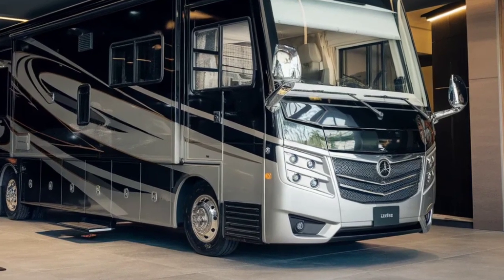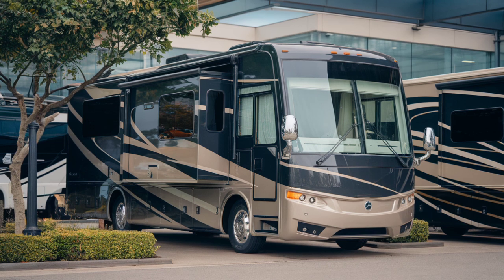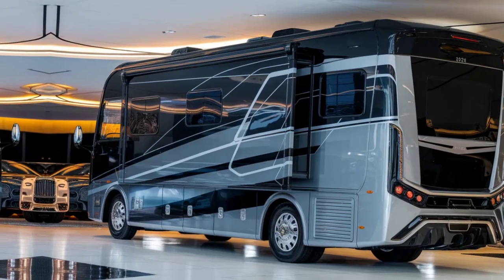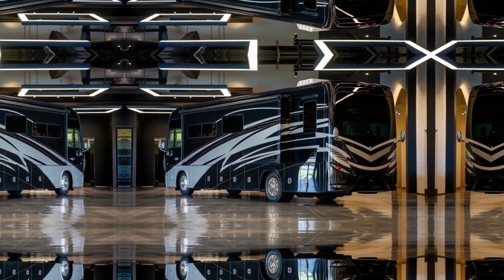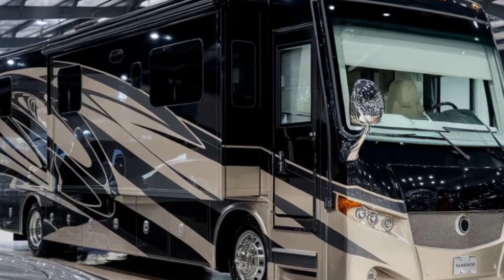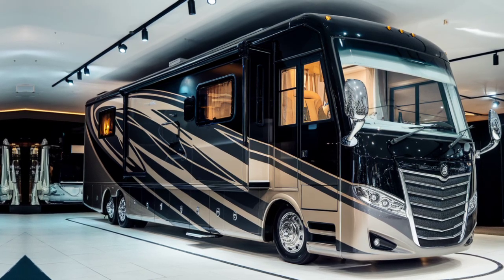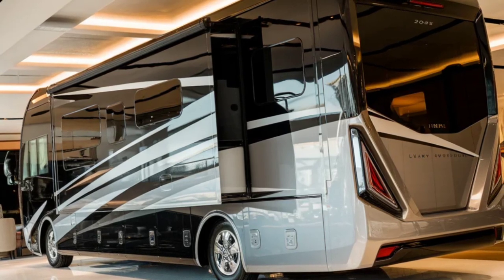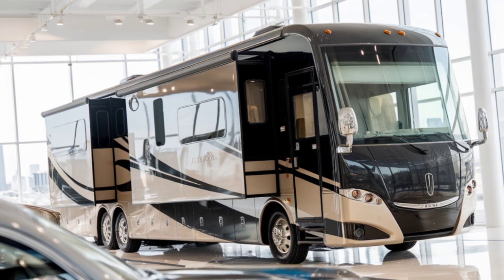2026 Luxury Motorhome – A Moving Five-Star Hotel on Wheels!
Experience the all-new 2026 Luxury Motorhome, a true masterpiece built for travelers who want comfort, technology, and freedom all in one place. In this video, Cars King 2.0 takes you on a detailed journey through its stunning exterior, advanced features, premium materials, smart technology, and unmatched road presence. This motorhome is designed like a moving five-star hotel, offering everything from panoramic windows to smart driving systems and a luxury lifestyle on wheels. If you love motorhomes, RVs, travel trailers, or next-generation road living, this video is for you